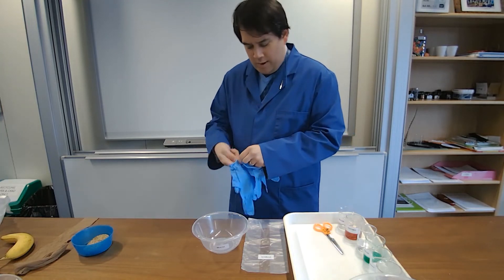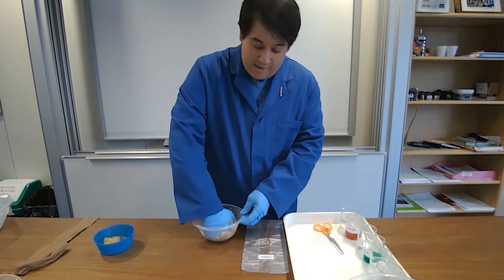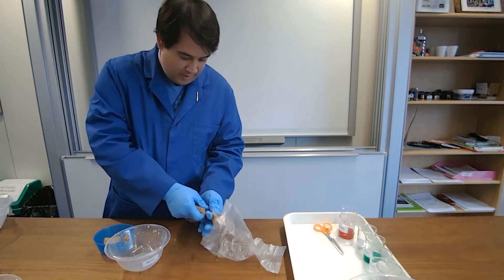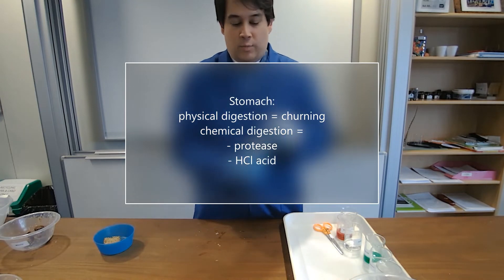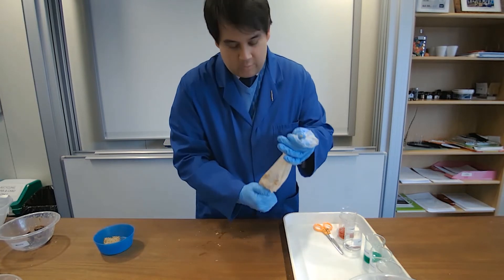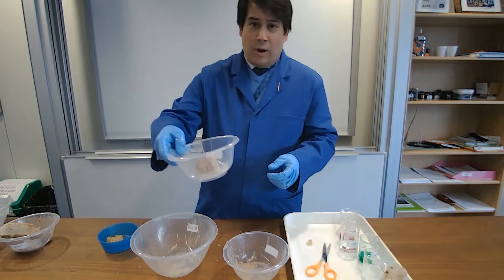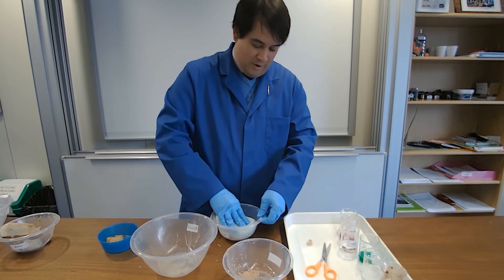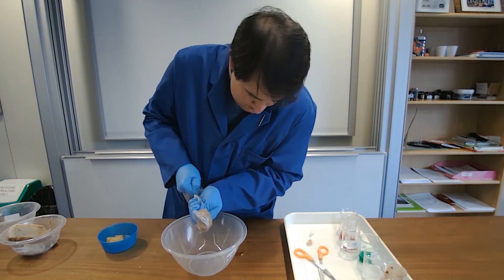Model of digestion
A primary school model of digestion using buckets and tights to highlight the different organs along the alimentary canal and linking it to GCSE level content on chemical and physical digestion.